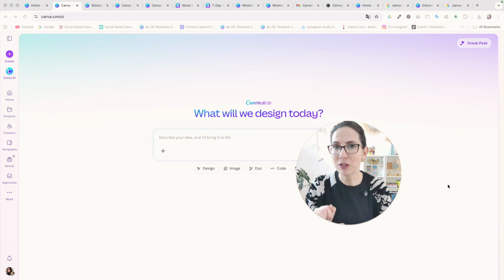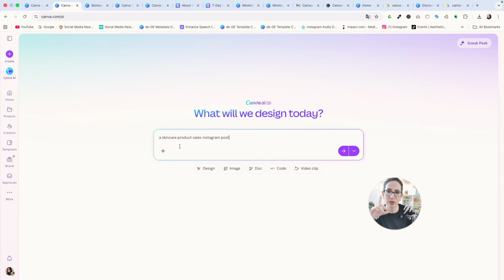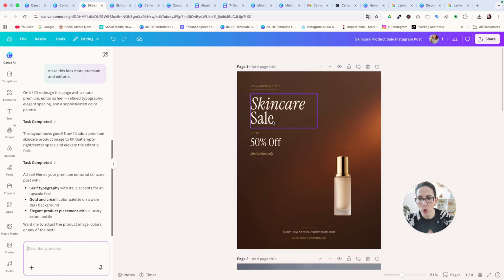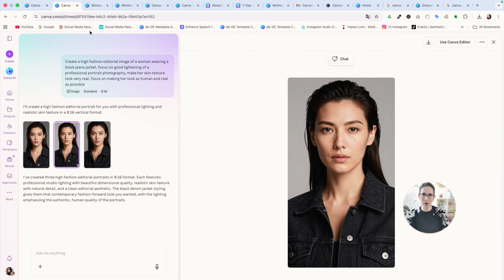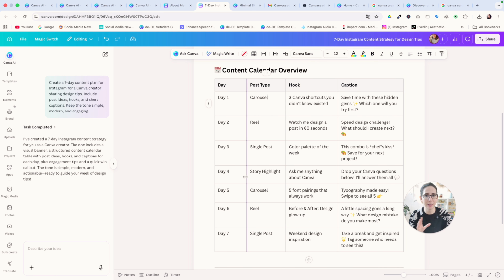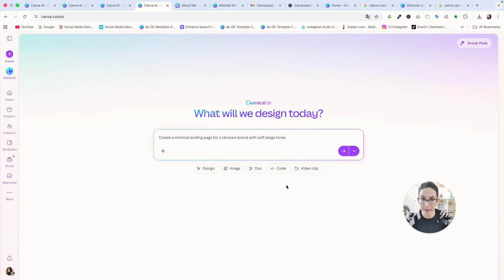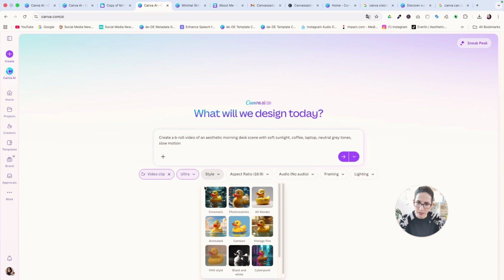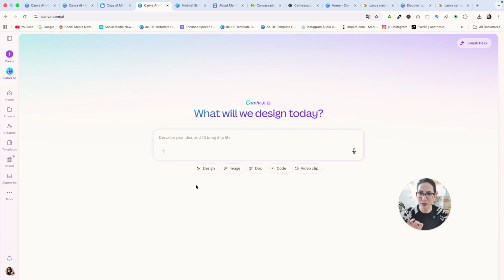Canva Create 2026 – Biggest New Features Tested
In this video, I’m sharing a quick overview of the most important new features announced at Canva Create 2026 — and testing them with real examples so you can see how they actually work.

Instead of just showing what’s new, I’m trying them out step by step, using simple prompts and practical use cases to give you a clearer idea of what you can do with them in your own designs.

If you’ve been curious about the latest Canva updates, this will give you a straightforward look at what’s worth exploring.